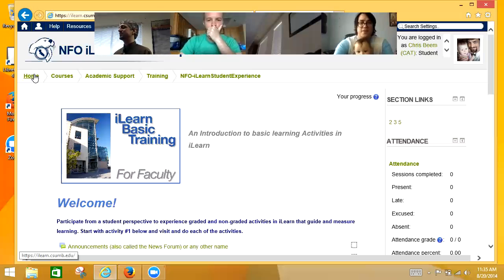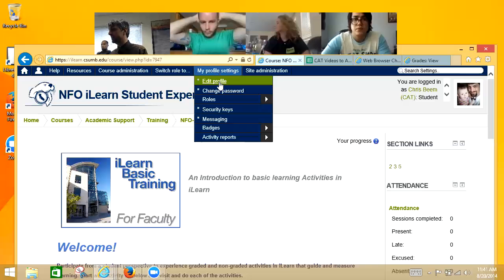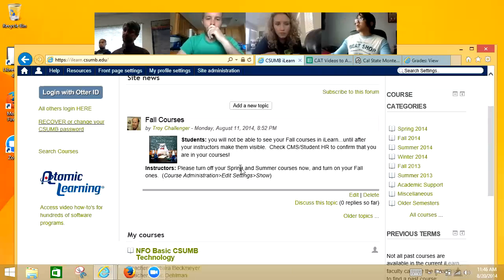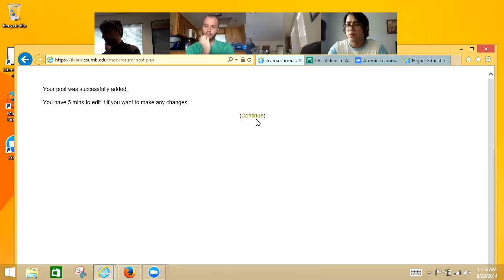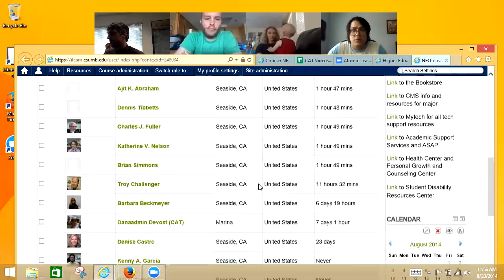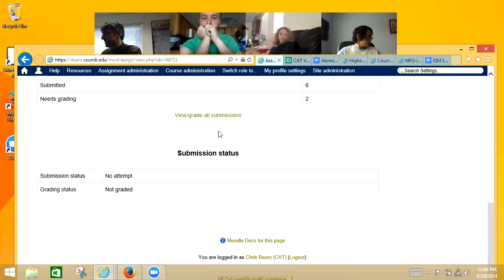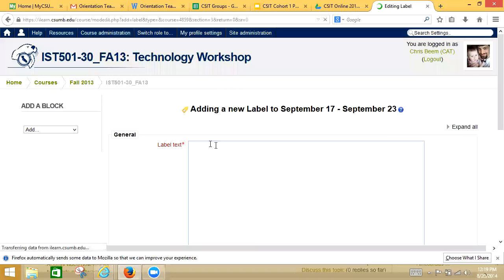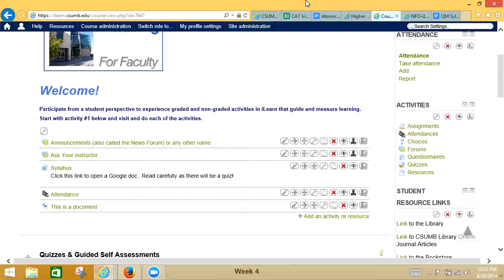29 chris beem